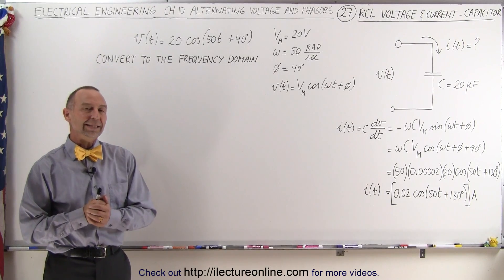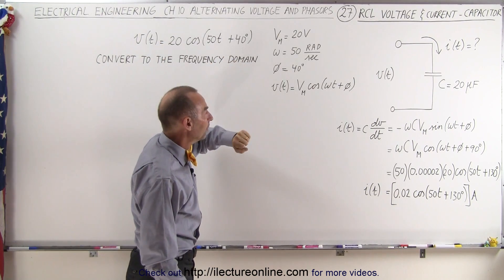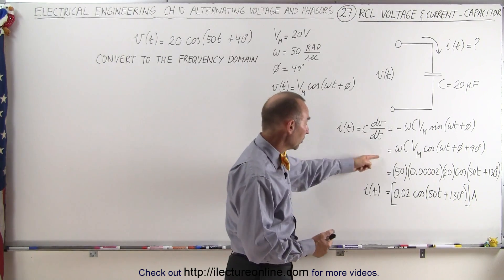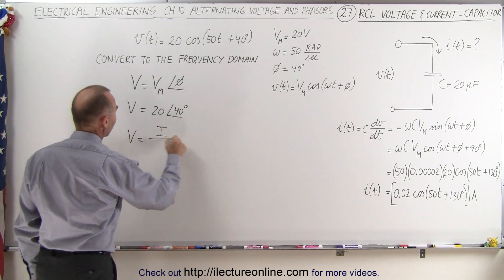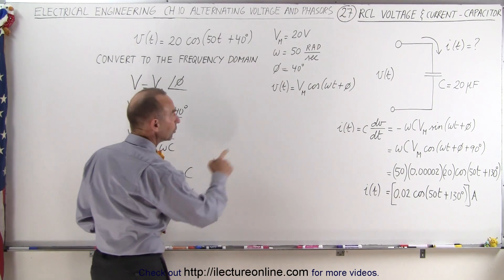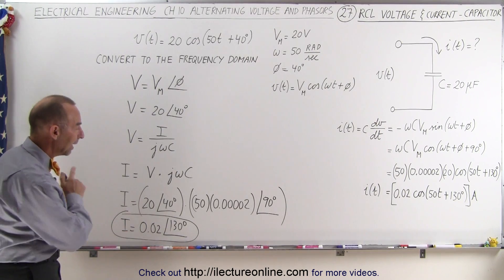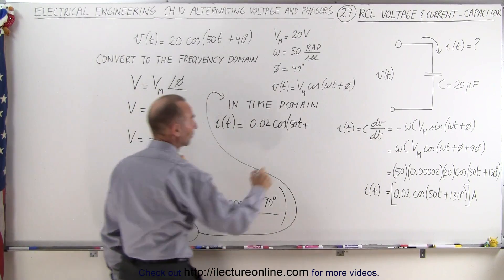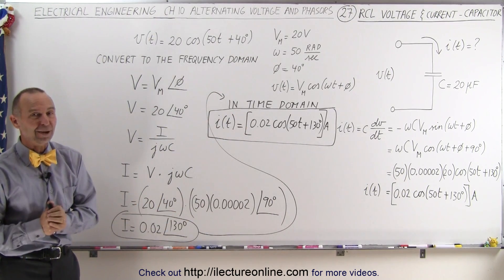Electrical Engineering: Ch 10 Alternating Voltages & Phasors (27 of 82) RCL V=? & I=? - Capacitor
In this video I will calculate the current in a capacitor by converting the time domain to frequency domain.